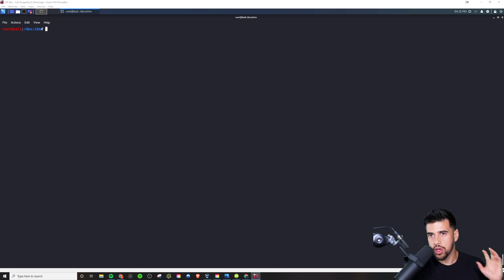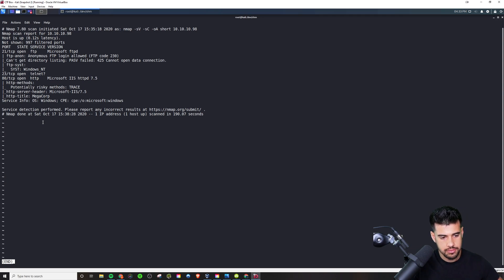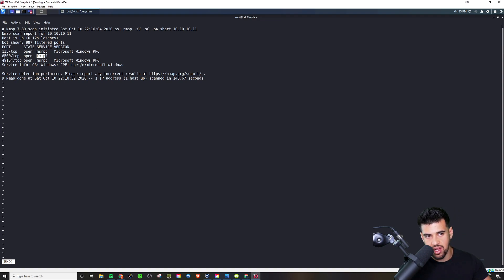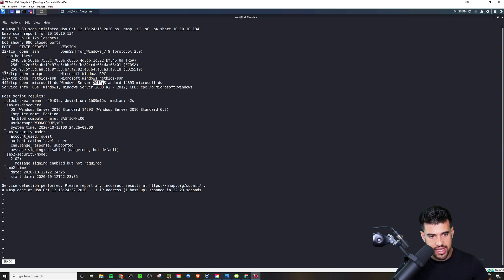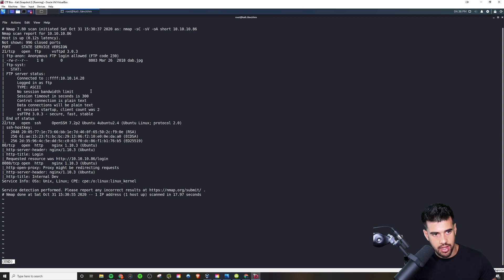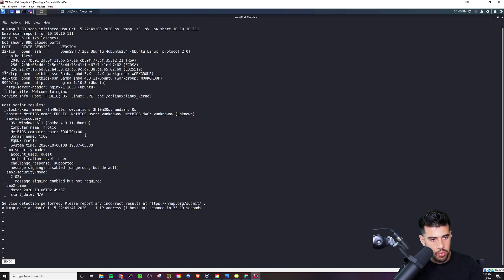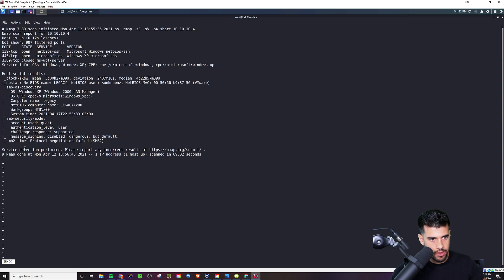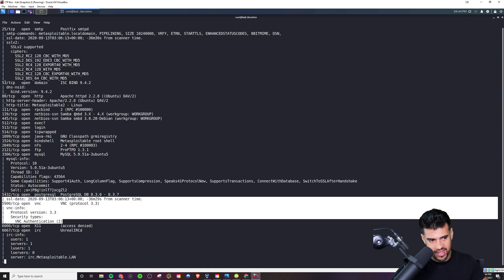How to Know What to Do After Running nmap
In this beginner video I go through a number of real nmap scans and teach you how to know what to do after running nmap based on which ports are open.